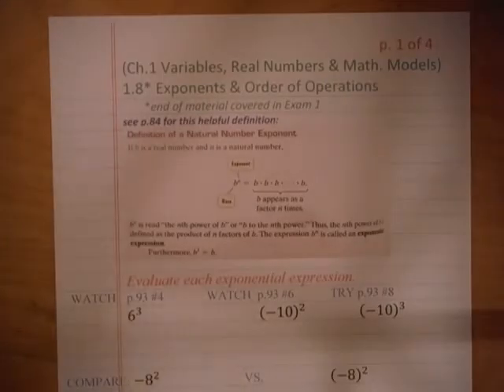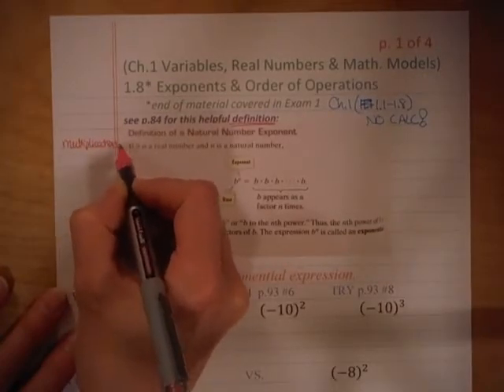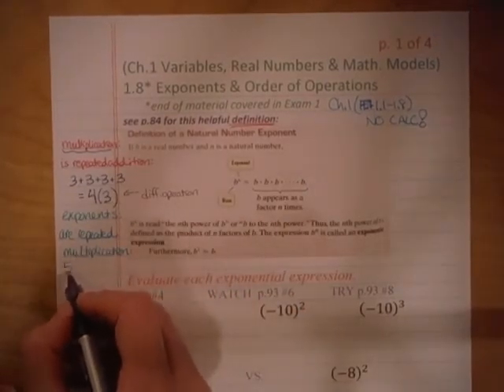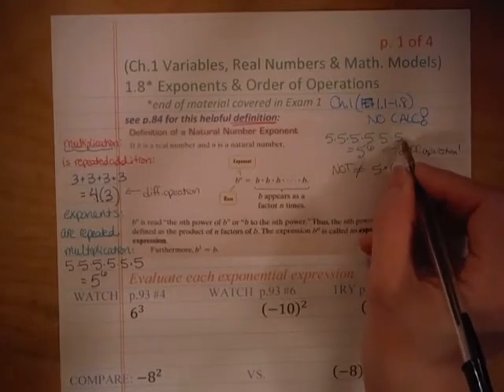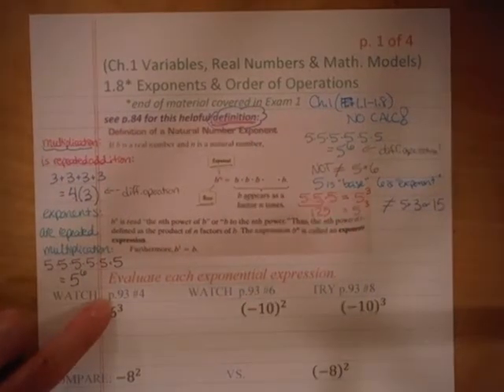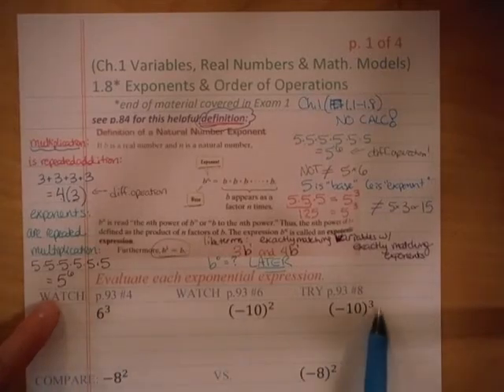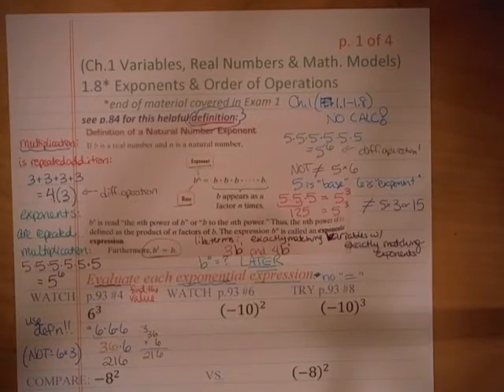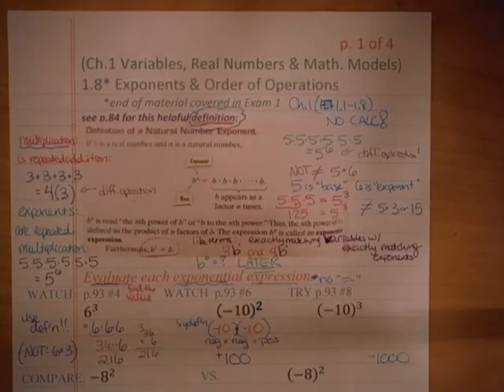1.8 notes p.1a